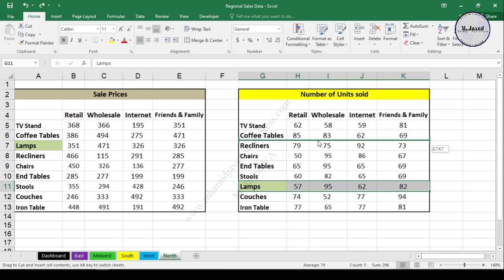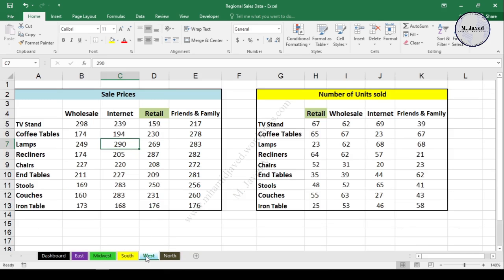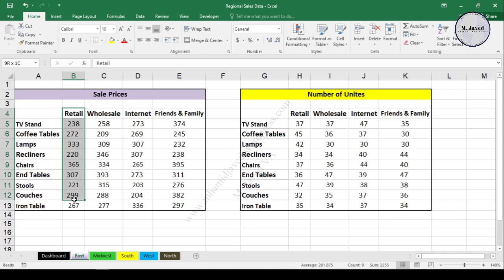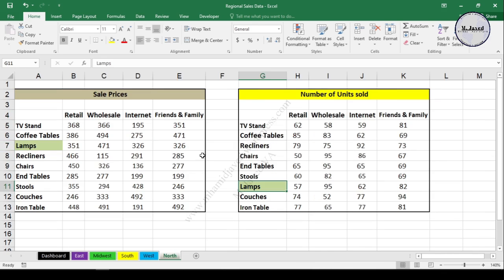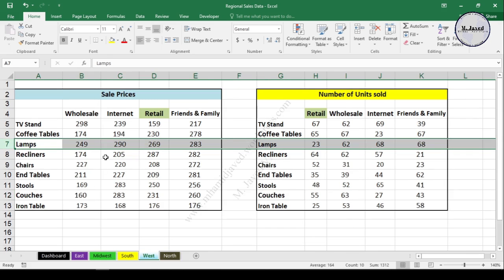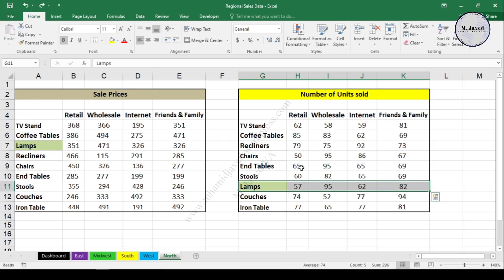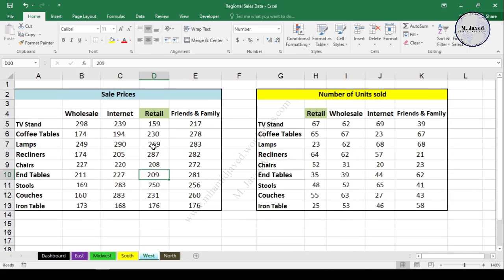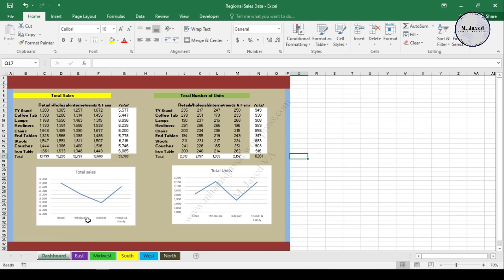How to move or relocate a record in excel conveniently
In this video we will know how we can move or relocate the data conveniently in excel.